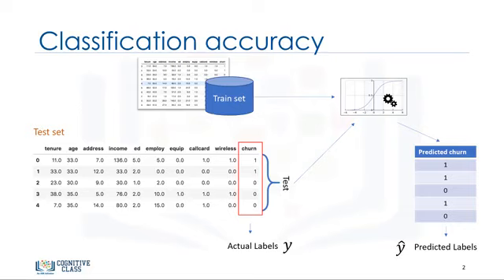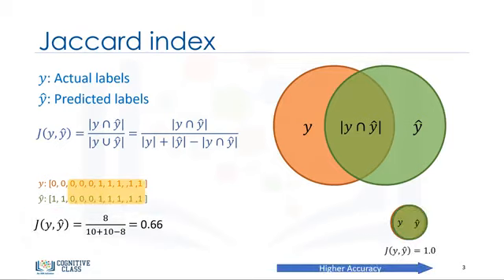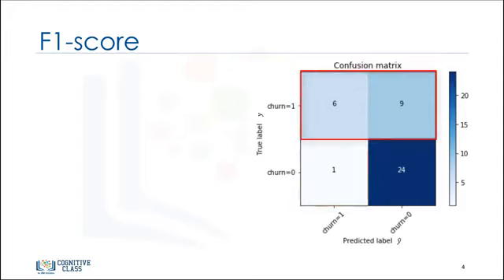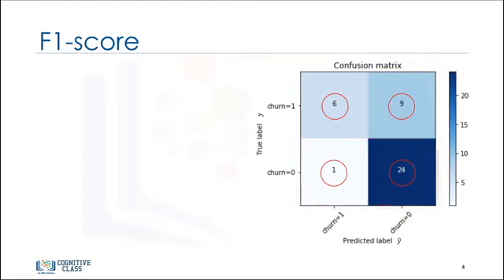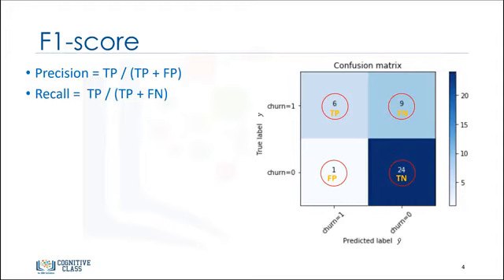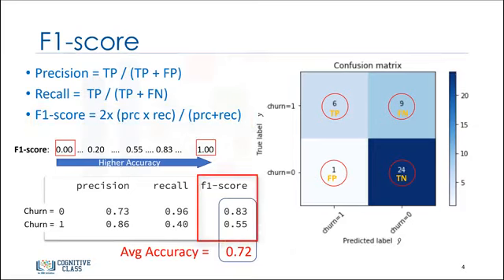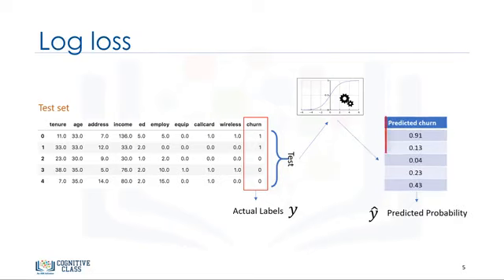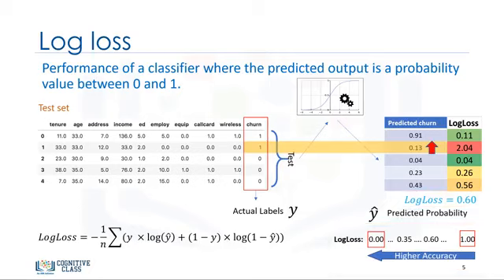Evaluation Metrics in Classification